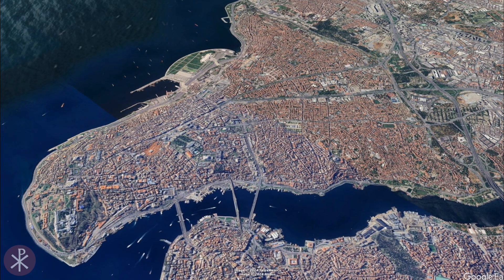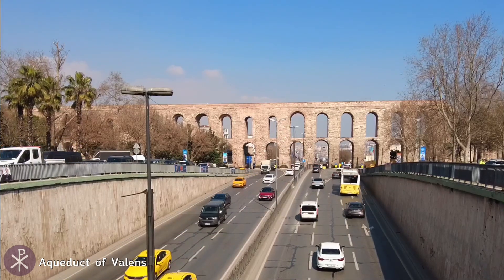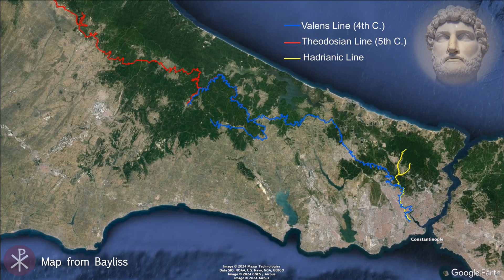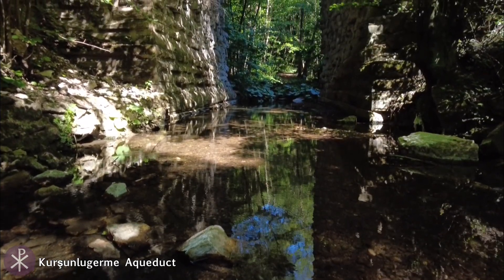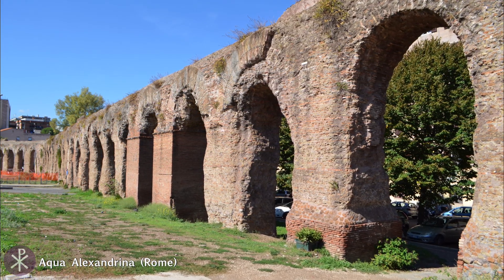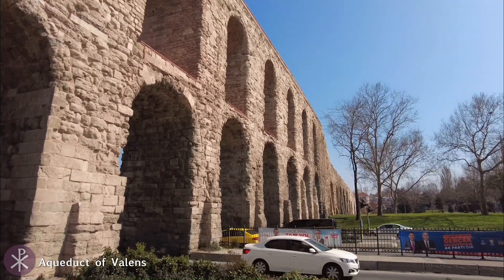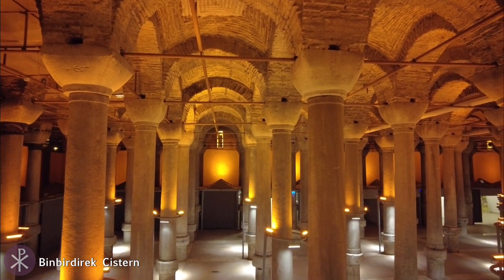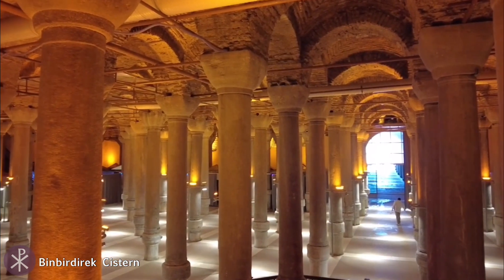The Aqueduct of Valens and the Water Supply System of Byzantine Constantinople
Since Constantinople lacked sufficient fresh water, aqueducts were absolutely essential to Constantinople. An extensive aqueduct system was built in Late Antiquity to help supply water to the growing population of the city.